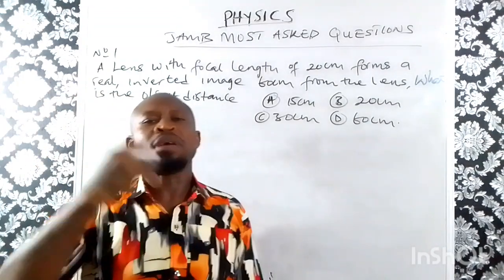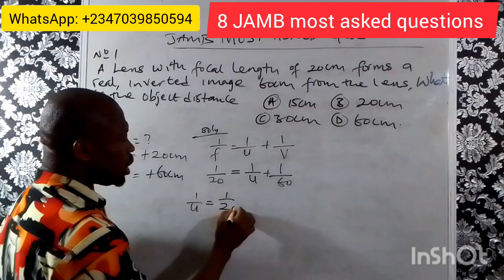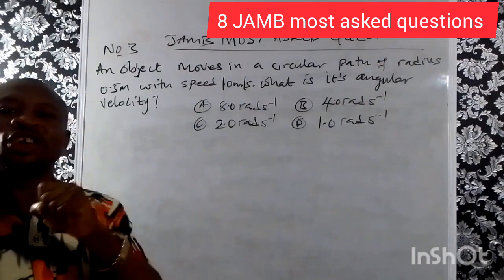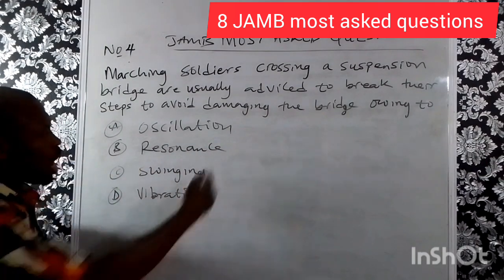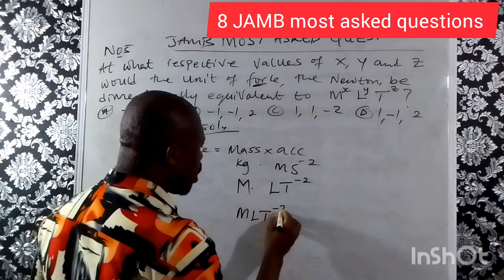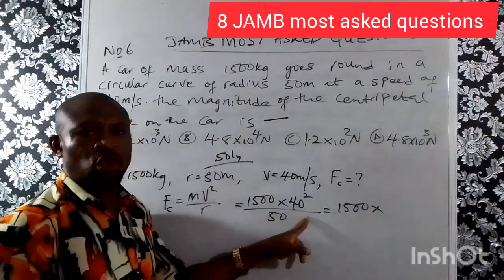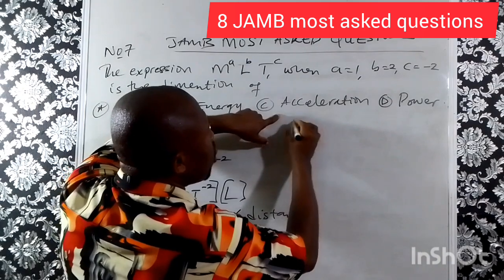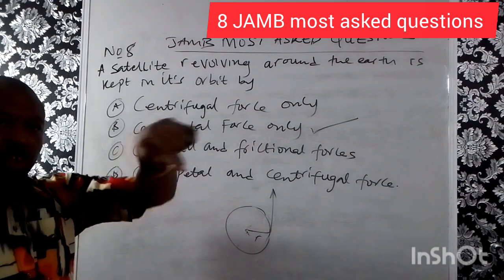JAMB Most asked physics questions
This video highlights the various questions asked frequently by JAMB, they were randomly and specifically selected specifically for JAMB preparatory students and WAEC as well as NECO students can leverage on this.
Feel free to use the lesson for your private tutoring and learning.